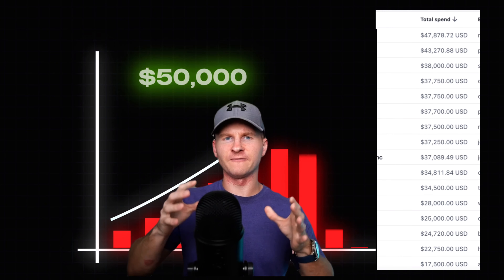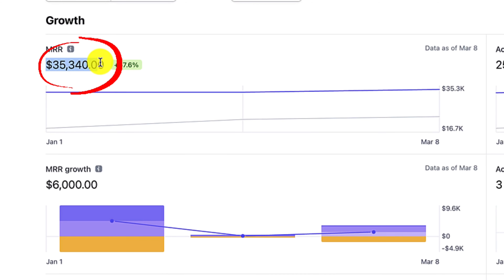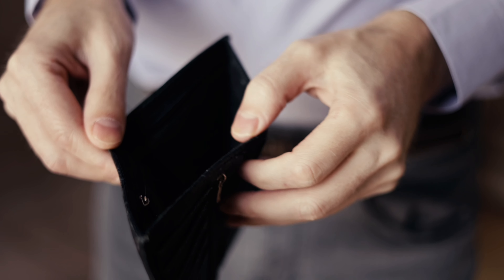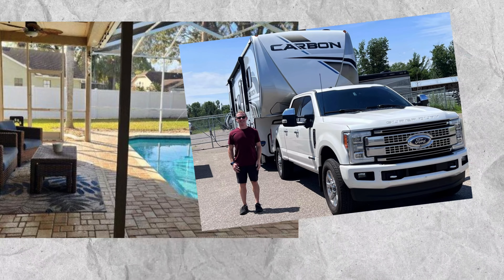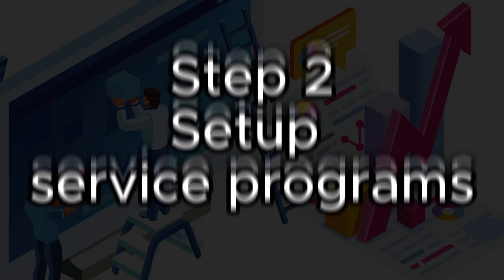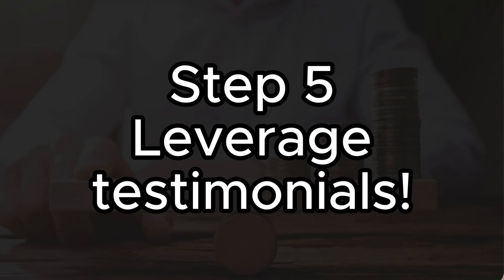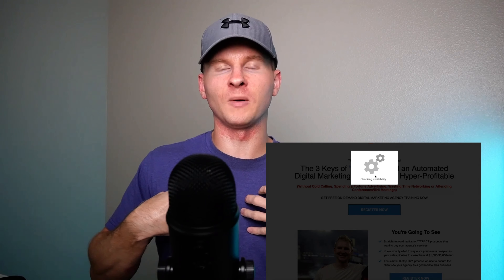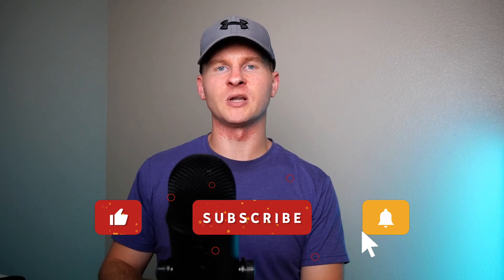How to Get High-Paying Digital Marketing Clients ($50,000+ for SEO, Web Design, Google PPC)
If you struggle with figuring out how to get high-ticket digital marketing clients as a beginner with no experience or money, this video will help you get your first $5k-$10k in agency clients without cold calling that will stay on board for the long haul to rack up recurring revenue.